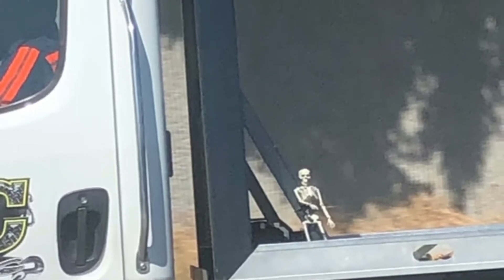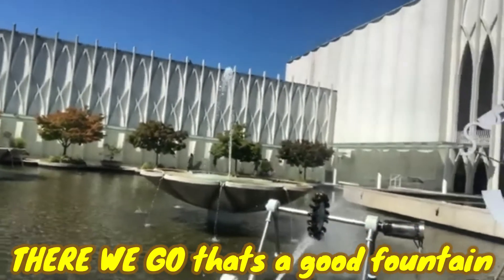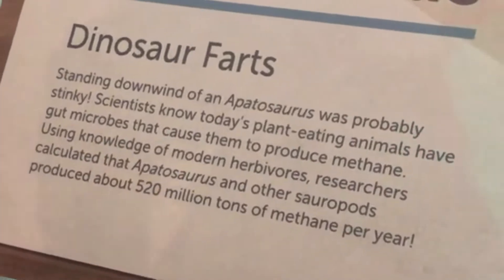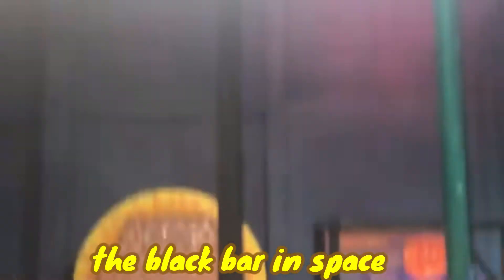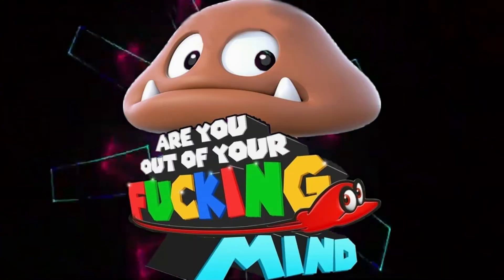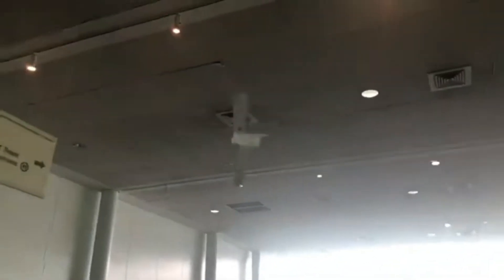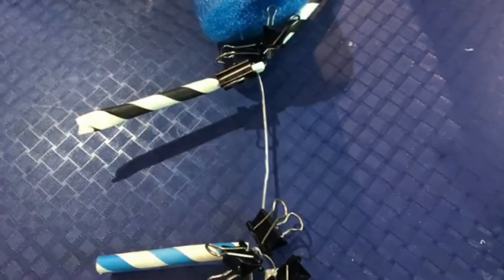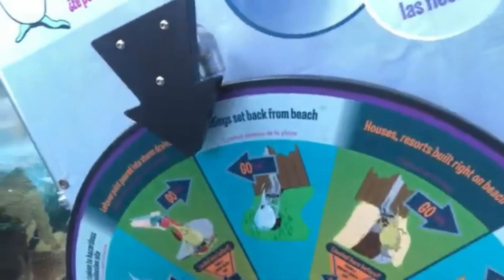flint trips over an entire museum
[[INCOHERENT SANGUINARY GARBLING]]